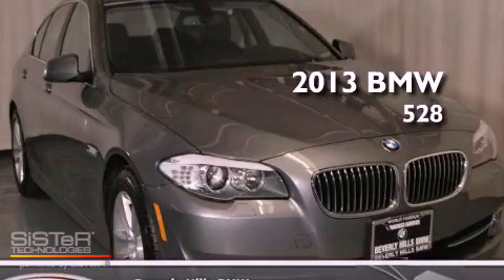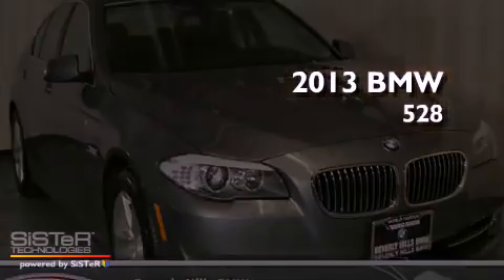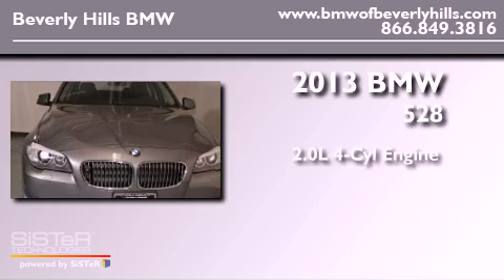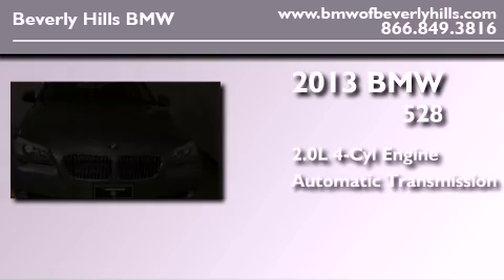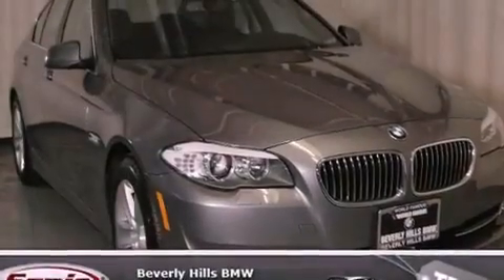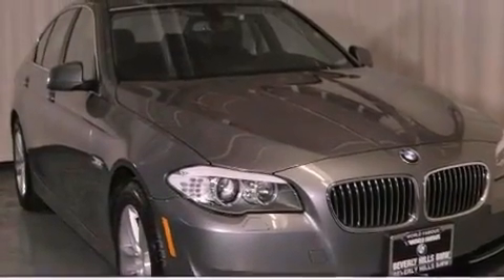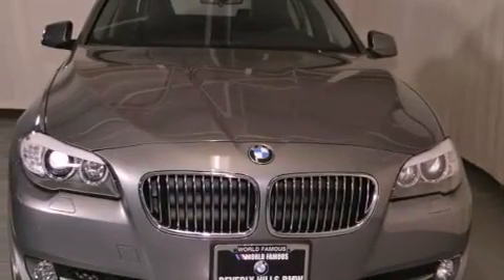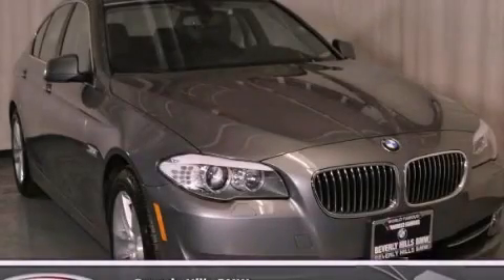2013 BMW 528I Beverly Hills CA 90036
Year : 2013

 Make : BMW

 Model : 528I

 Engine : 2.0L I-4 cyl

 Trans . : Automatic

 8825 Wilshire Boulevard

 2013 BMW 528I Beverly Hills CA